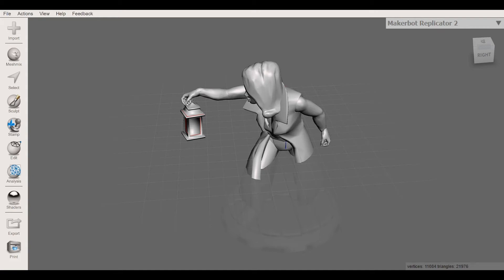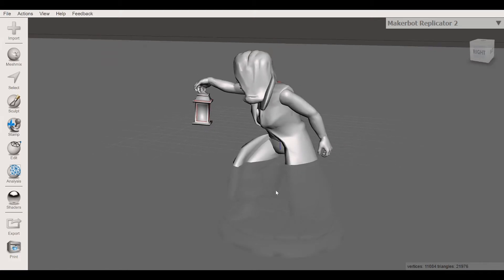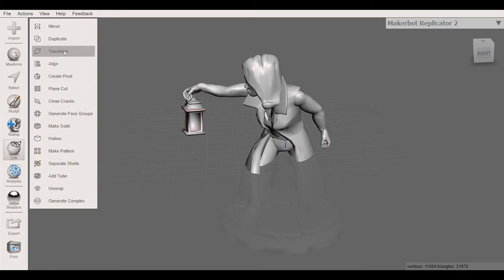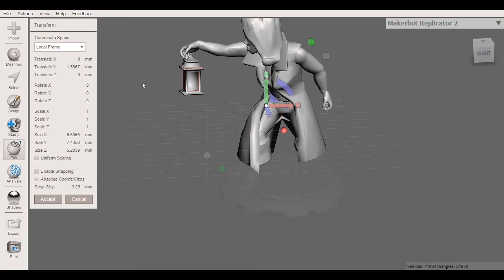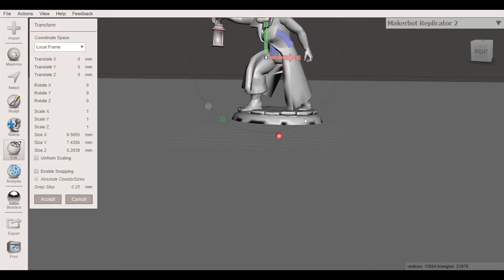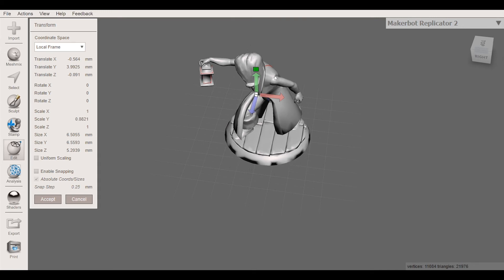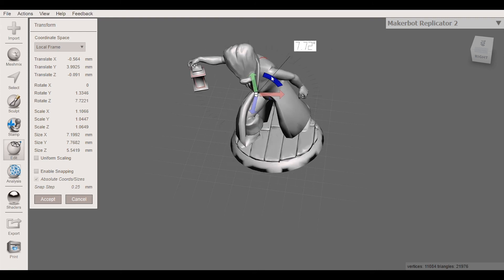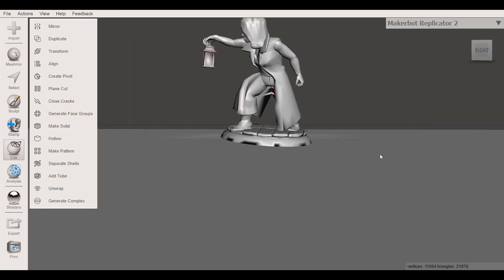Video 2: Translating, Rotating and changing size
In this video series we will show you how to translate your object, rotate or change the size of your object in meshmixer.